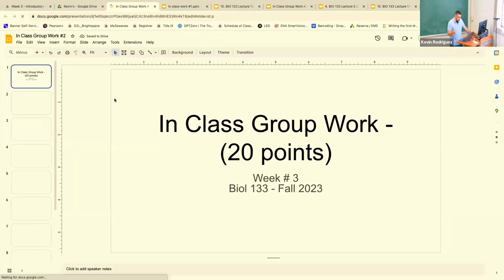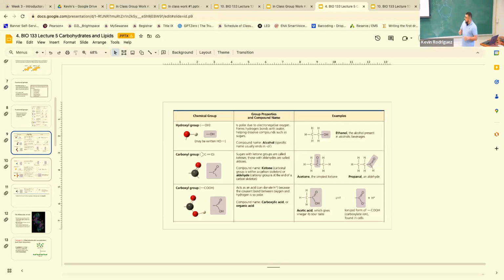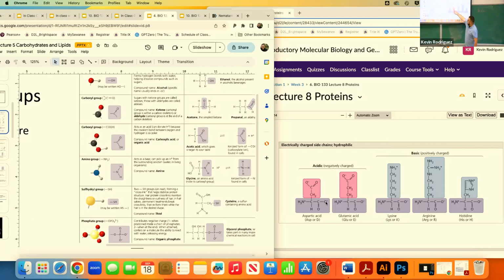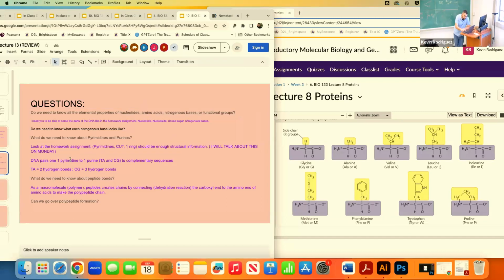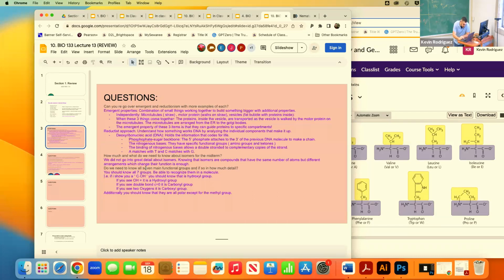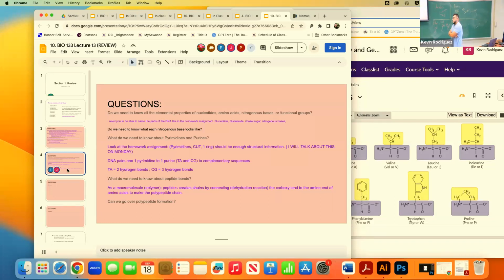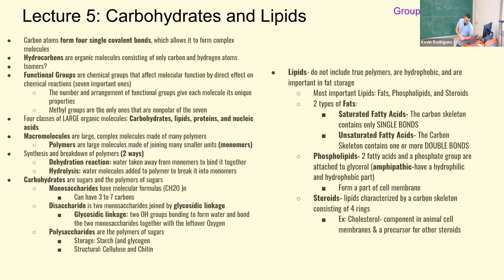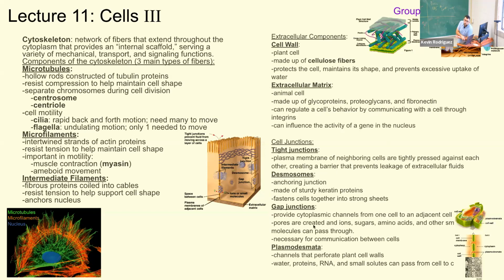Review Section 1